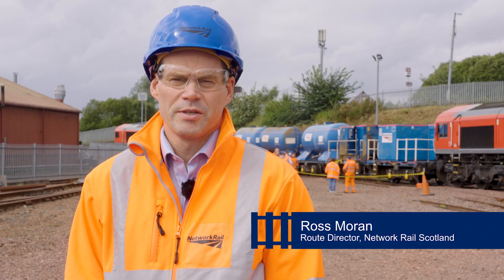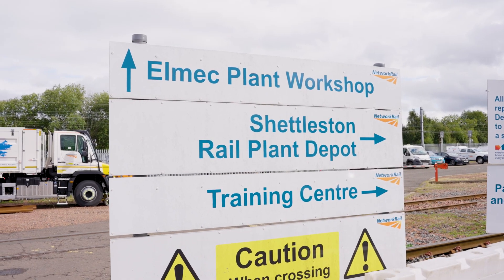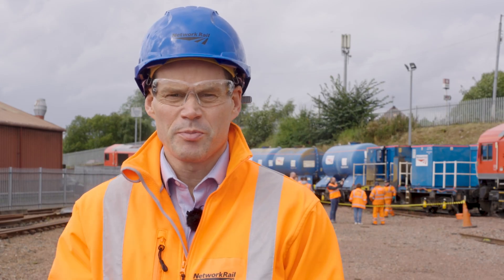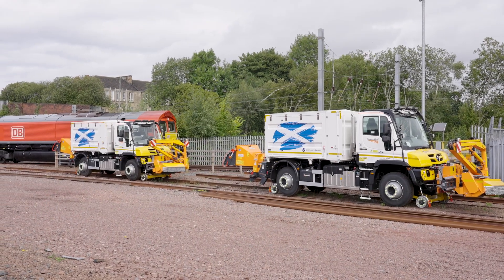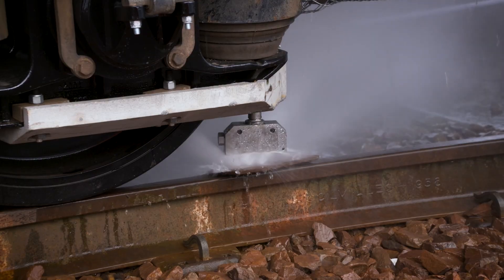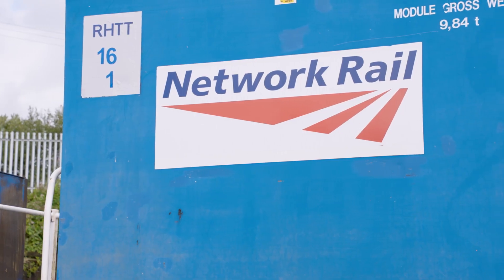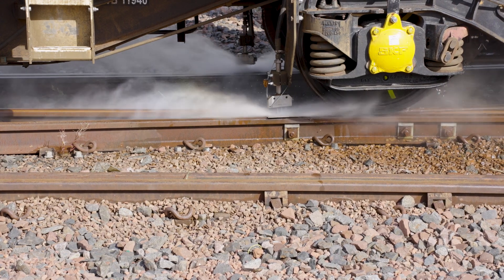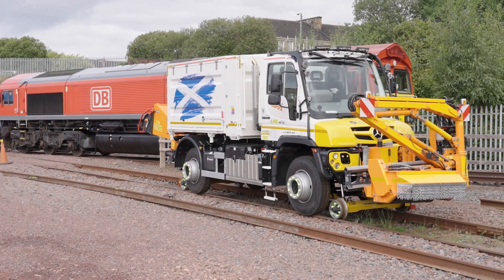Network Rail Scotland invests over £7 million to keep trains on time this autumn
Drone technology will be deployed alongside seven specialist ‘leaf busting’ trains this autumn, to help keep passenger and freight services running on time.

Eighteen leaf-fall teams will work around the clock to remove fallen leaves – the railway’s equivalent of black ice on the roads, to help cut delays during this challenging period.

Leaves on the line can cause trains to lose their grip on the rails which means braking distances are increased. If this happens, it can cause trains to overshoot signals or platforms and affect signalling systems – making it harder for signallers to track where trains are.

To combat this, specialist rail-head treatment trains (RHTTs) and multi-purpose vehicles (MPVs) will cover more miles than ever before, serving the newly opened Levenmouth Rail Link for the first time.

These trains use high-pressure water jets to clean the rails before coating them with a sandy gel that sticks to them, helping improve train wheels’ grip.

Rapid response teams will trial the use of drones to inspect the rails for leaf contamination from above, without staff having to stop trains to access the track.

Between September 16 and December 6, more than 81,000 miles of track will be treated by this specialist fleet while teams of engineers will target leaf-fall black spots.

The leaf-fall teams will also continue the use of ‘hydrophobic’ sand which sticks to the rails, giving trains more traction in slippery conditions. Network Rail will also equip ScotRail’s Class 334 fleet with the same sand, trialling its effect on several routes, including between Helensburgh Central and Edinburgh Waverley.